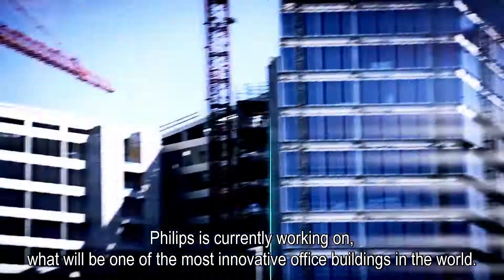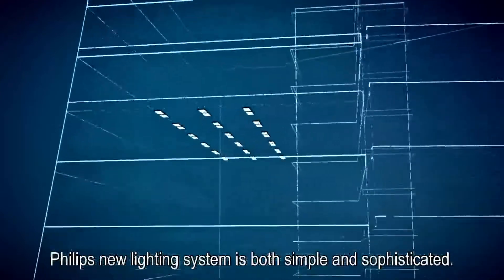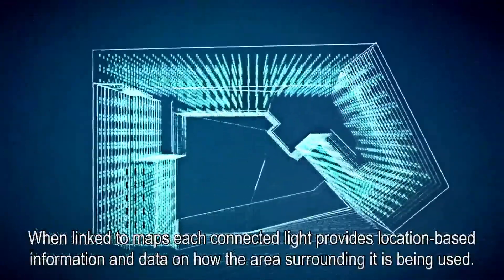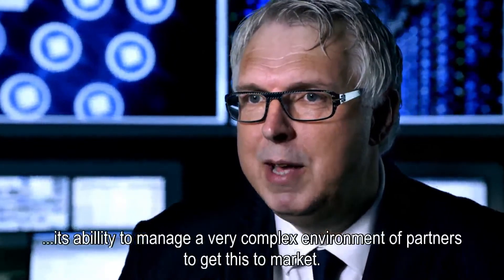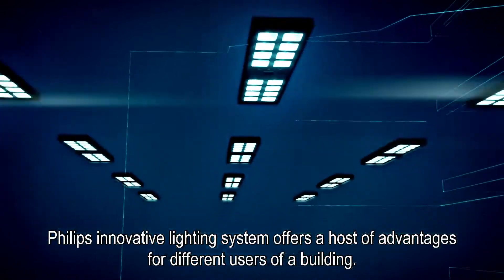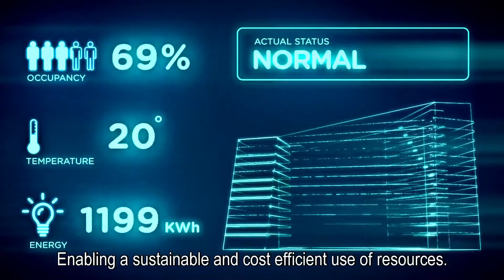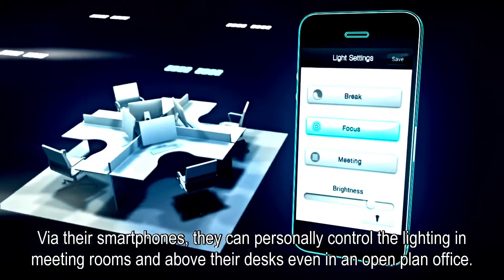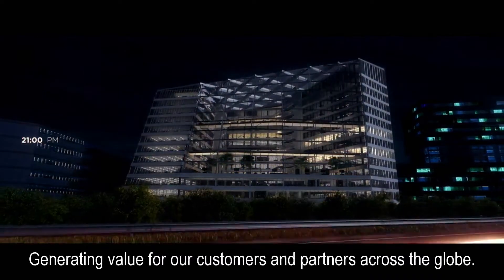Lumière connectée, Batîment Deloitte à Amsterdam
Philips dévoile un système d'éclairage connecté révolutionnaire pour les bureaux, que chacun pourra contrôler avec son smartphone.